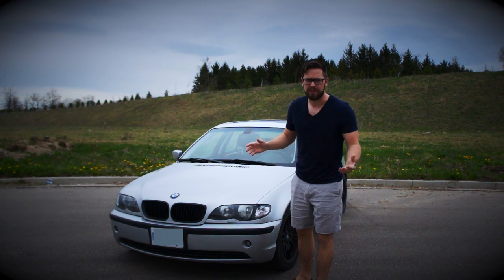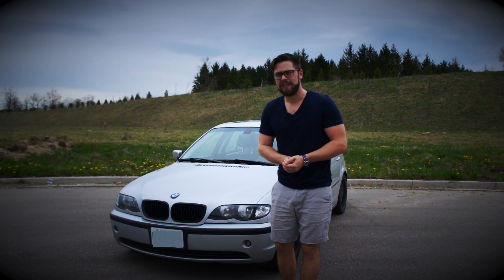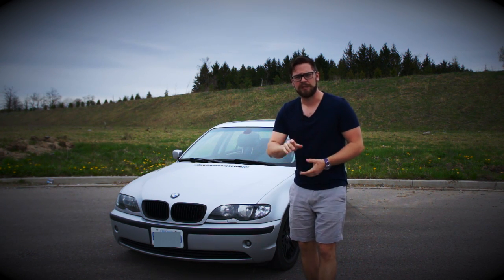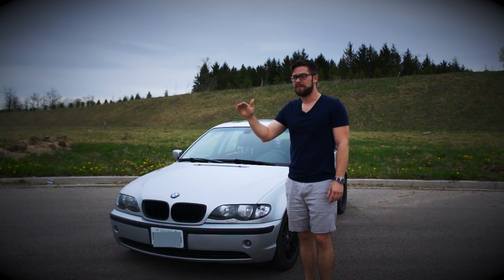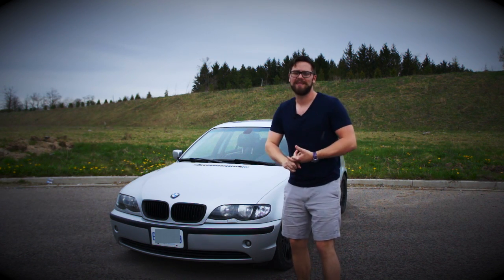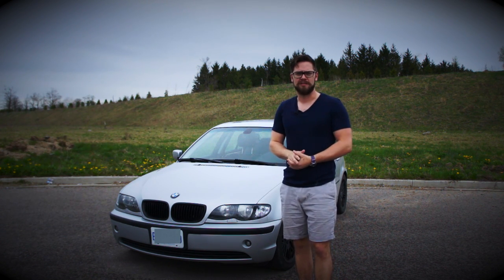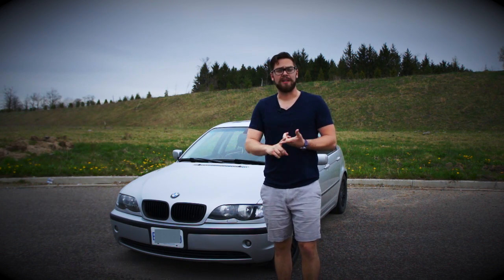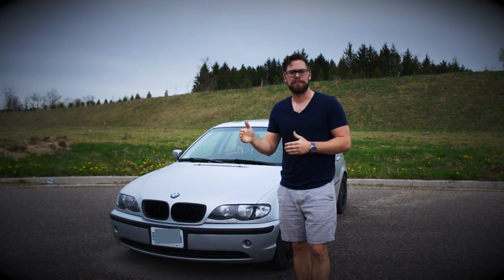E46 BMW- A Guide to Tuning and Modifying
An intro to tuning your e46 BMW.  What you need to know, and what you need to avoid.  These are the things I have learned (sometimes the hard way) that will get you on the right path to successful e46 ownership.